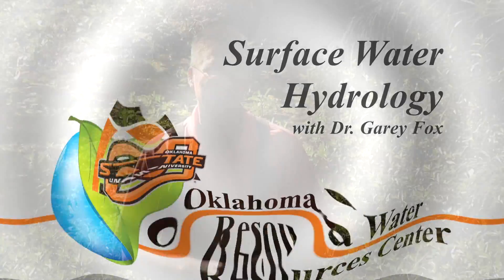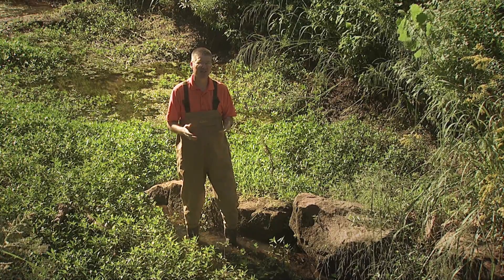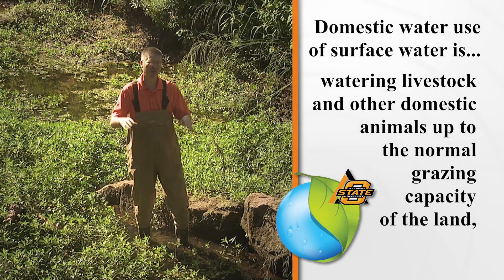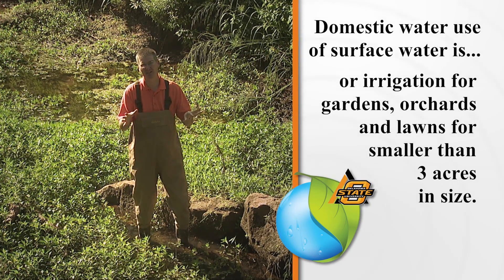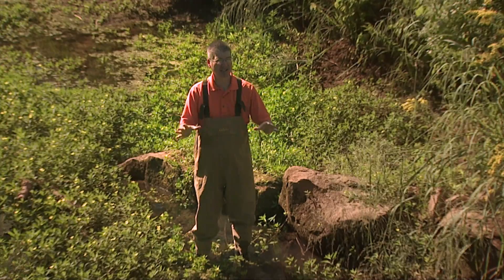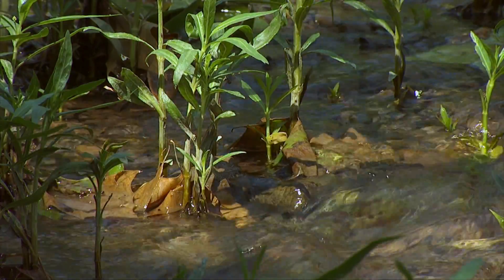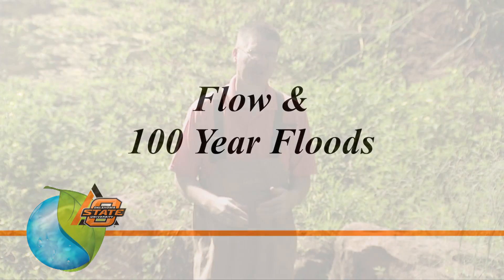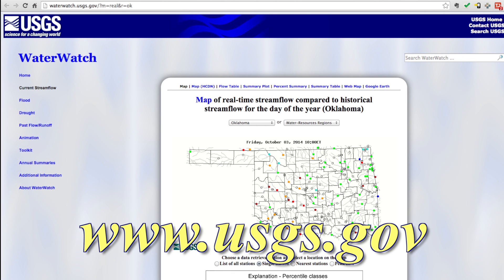Surface Water in Oklahoma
The Oklahoma Water Resources Center housed at Oklahoma State University within the Division of Agricultural Sciences and Natural Resources, is the center of water-related research, Extension, and education activities in Oklahoma. The Water Center is comprised of more than 80 experts covering a range of water topics.

One of the Water Center’s missions is to extend knowledge and sound management practices from our researchers to improve the quality of life of Oklahoma’s citizens and other stakeholders.

This video series will introduce foundational terminology and concepts related to hydrology and water quality. The first three sets of videos in the series include the following:

• Introductions to the Oklahoma Water Resources Center and the new interim director, who discusses surface water and groundwater--by Garey Fox, professor and Buchanan endowed chair, and interim director of the Oklahoma Water Resources Center.

• Crop irrigation methods (flood irrigation, sprinkler irrigation, and localized (drip) irrigation) –by Saleh Taghvaeian, irrigation extension specialist.

• Irrigation in the home landscape—by Justin Moss, associate professor and Huffine endowed professor.